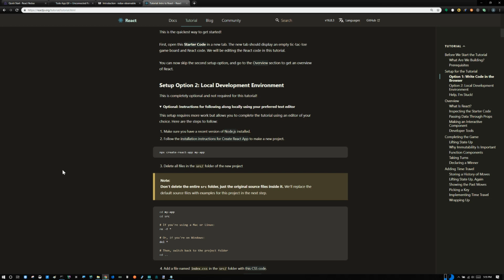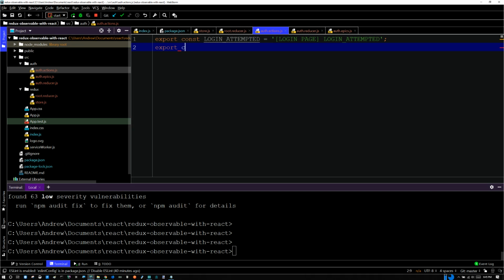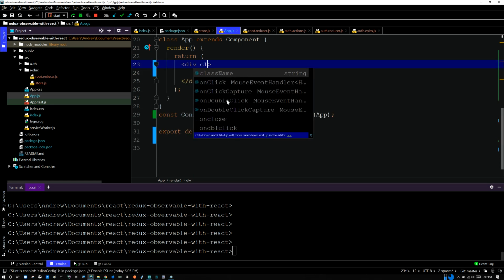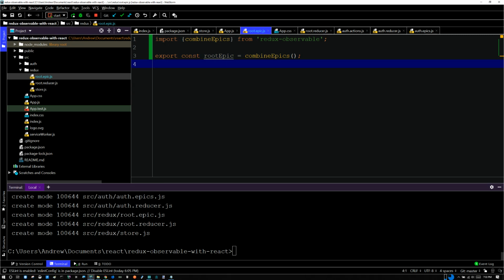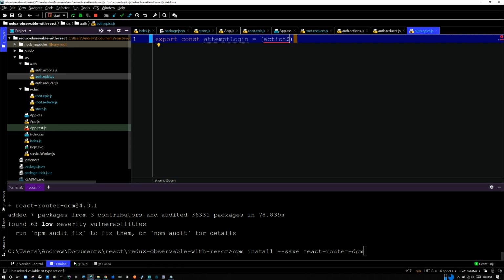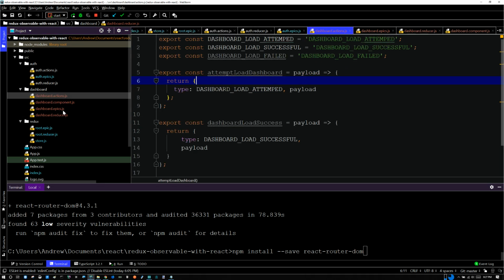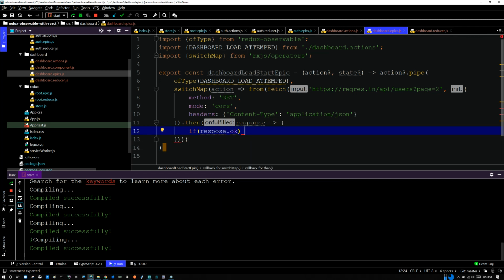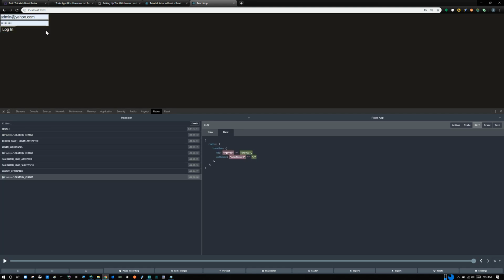State Management in React (with React-Redux and Redux-Observable [RxJs])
This is a comprehensive exploration of React with using a redux state management framework.  I use redux-observable as the async code library.

Note: I added 1 commit to the git repo which was not included in the video. I had forgotten to clear out the dashboard data when the user logs out, at the very end of the video.  We simply add a reducer case in the DashboardReducer and set the state to the initial value.